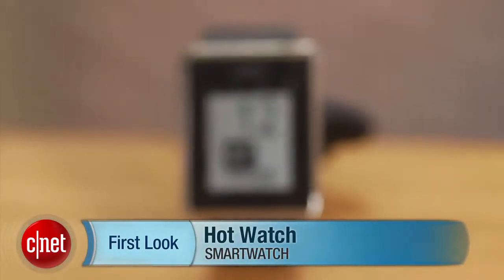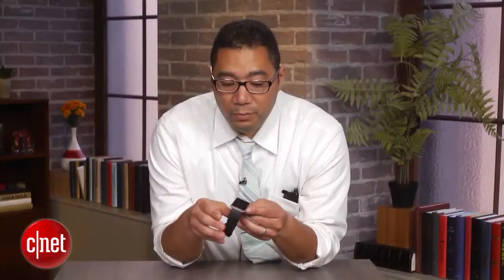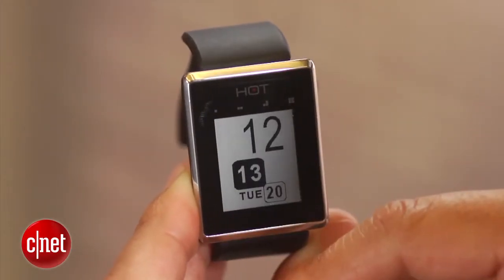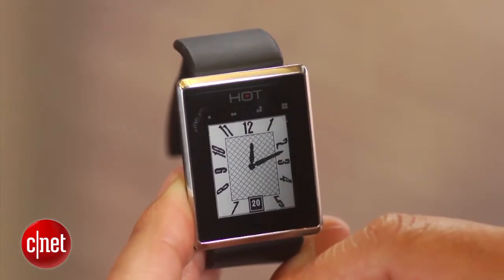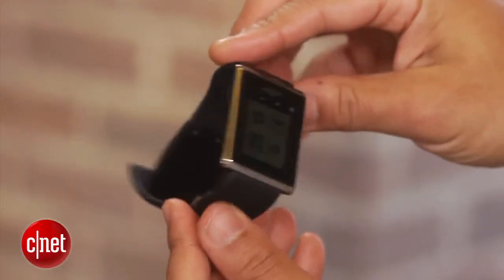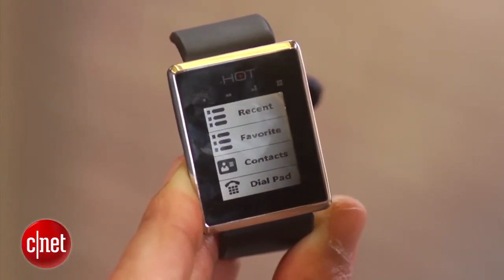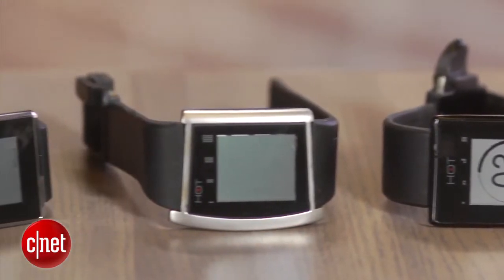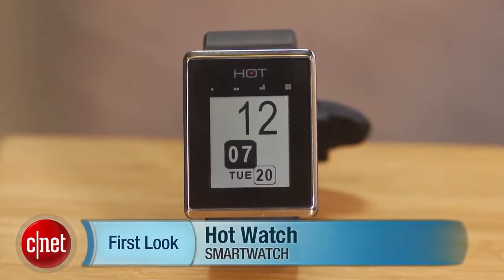Hot Watch Smartphone